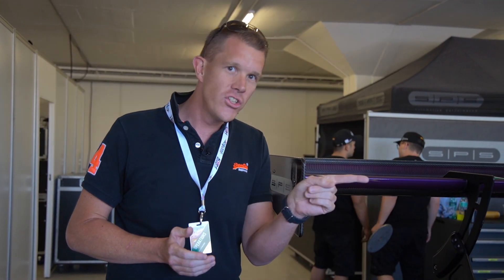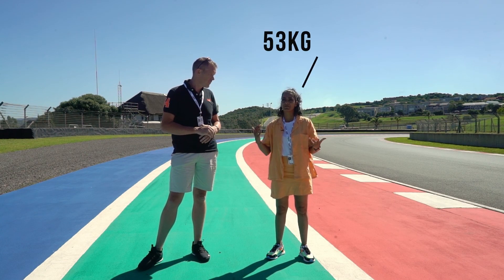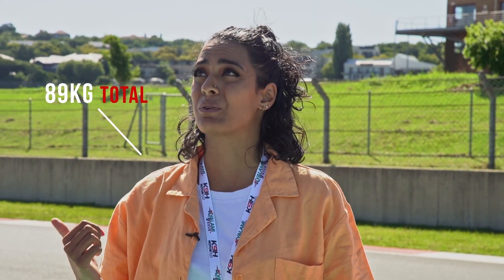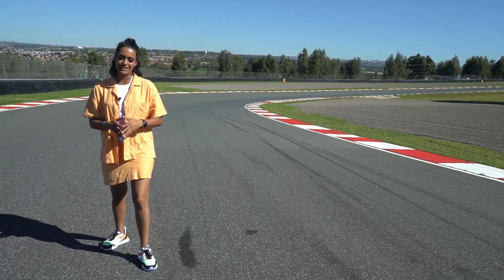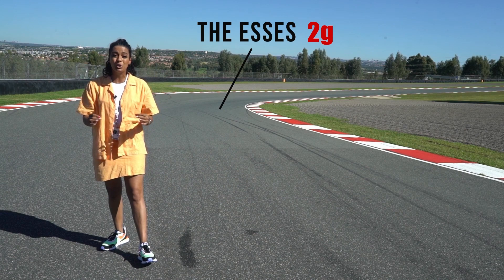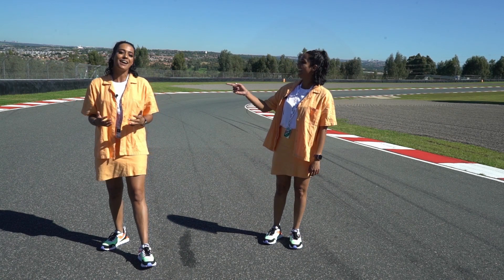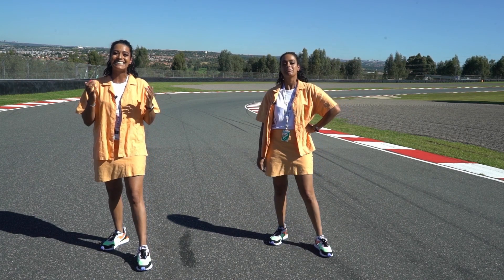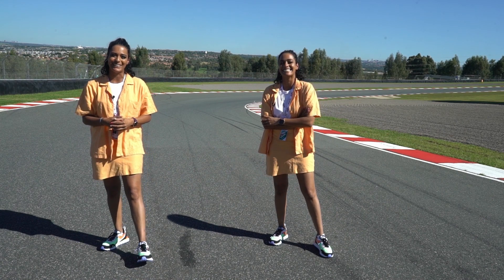Insight K9h : Episode 8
Want to know more about G-force and down force? Find out how the K9 drivers handle their cars in this episode of InsightK9H.